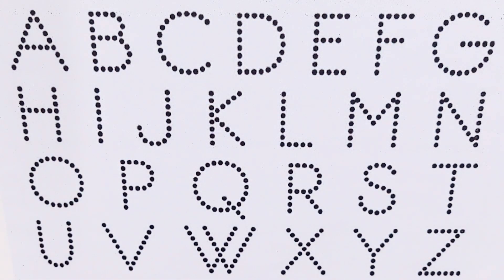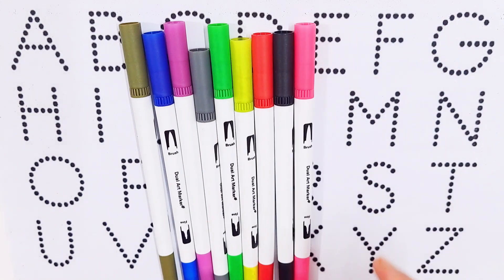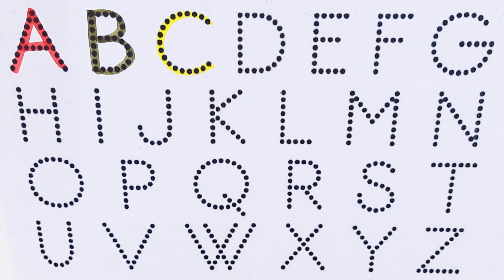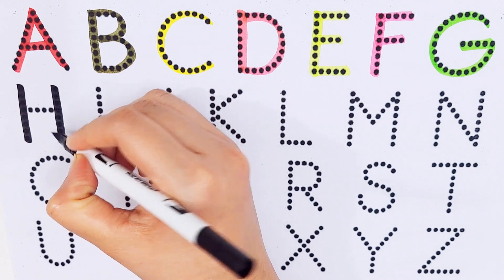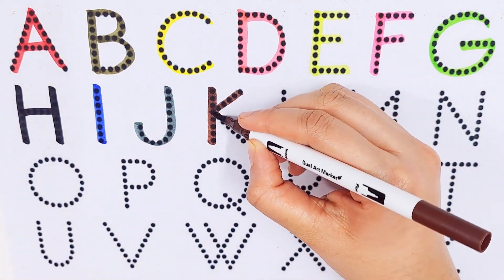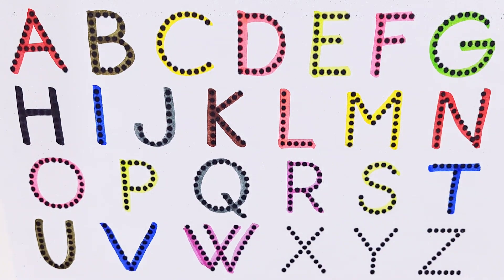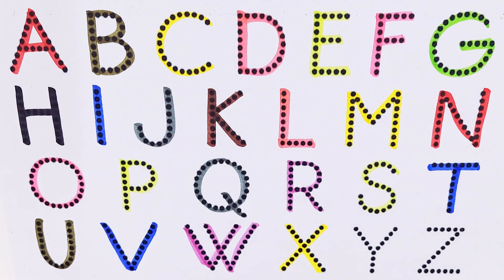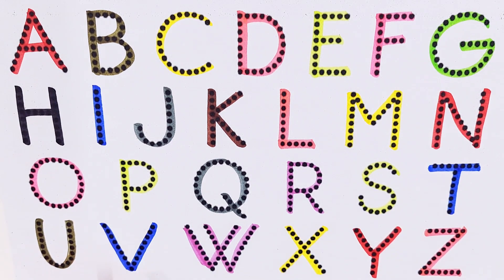Learn ABCD Alphabets and numbers counting 123.Shapes for kids and Toddlers.ABC nursery rhymes.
abc
abc song
abcd
english alphabet
alphabet for kids
abc alphabet
alphabet songs
alphabet sounds
toddler songs
toddler learning